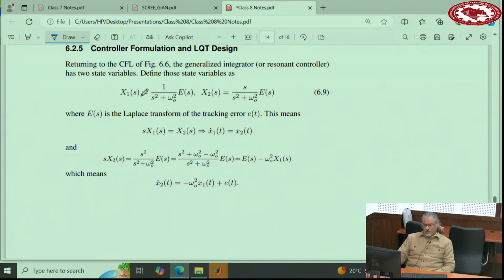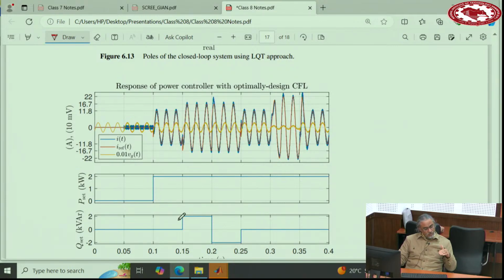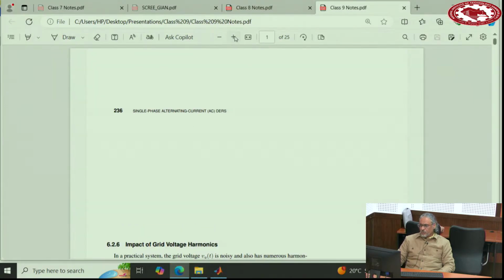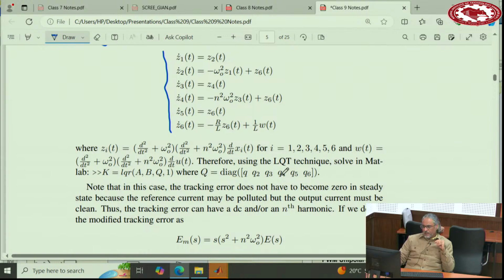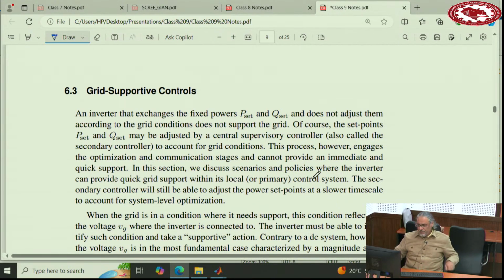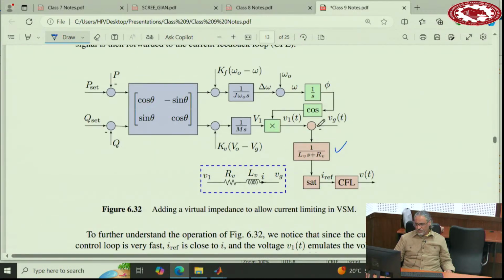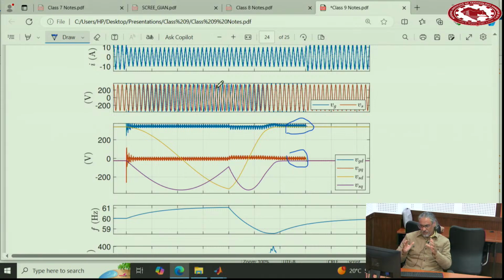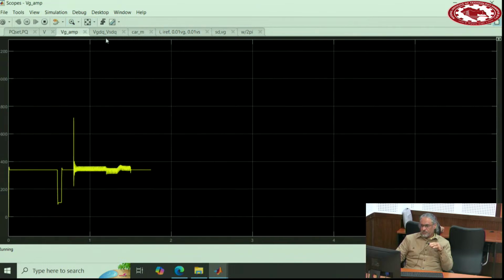GIAN Course "Modeling and Control of Power Electronic Converters for Energy System Application"